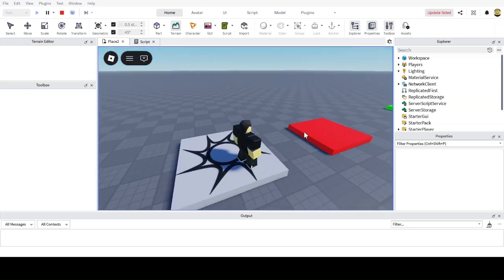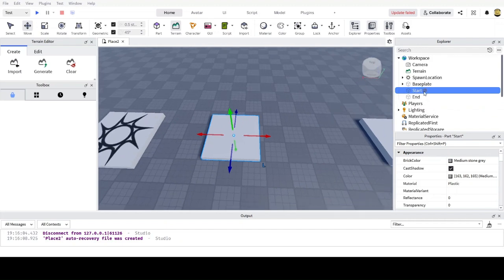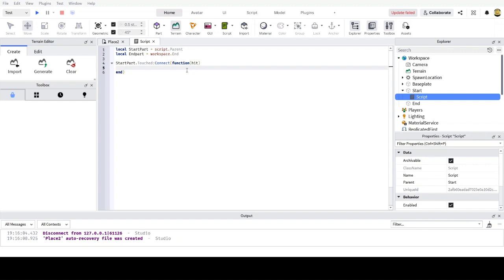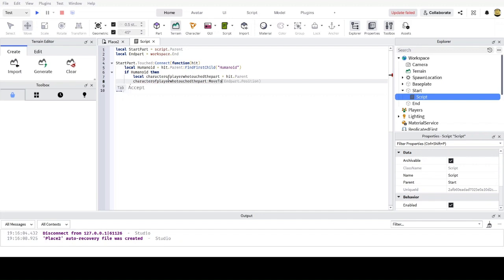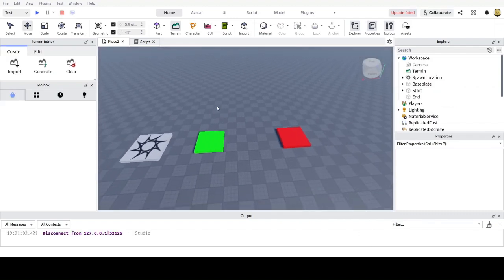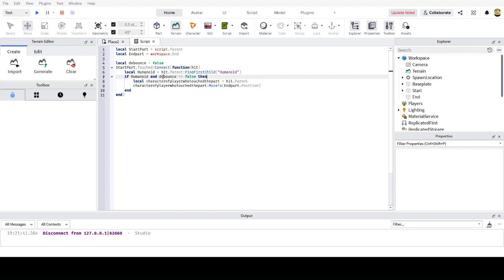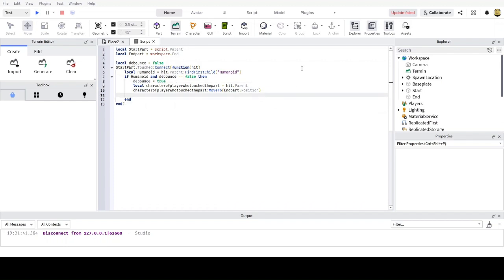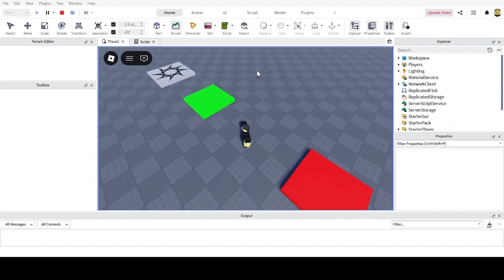How to make a teleport part! | Roblox Studio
Thinks to consider:-
👉 You can store these parts inside a model to keep it more organized

👉 Debounce concept does not only apply to touched events. It can also be
       useful in various situations where spamming or a specific function being
       called multiple times could be prevented!

👉 You can ask doubts in the comment section

👉 I truly apologize for the lagging of this video. I think it is because i kept
      many tabs open. I'll be careful about it in the future